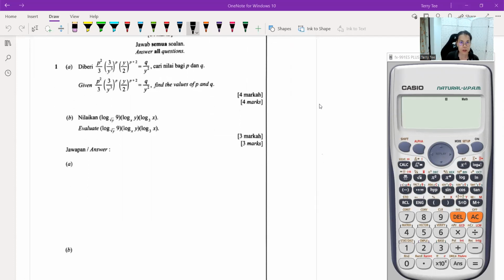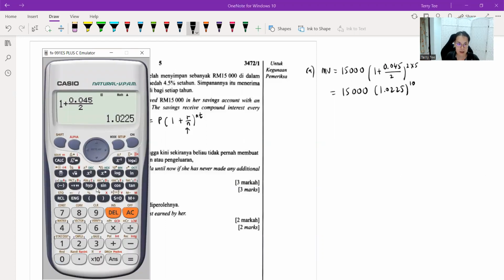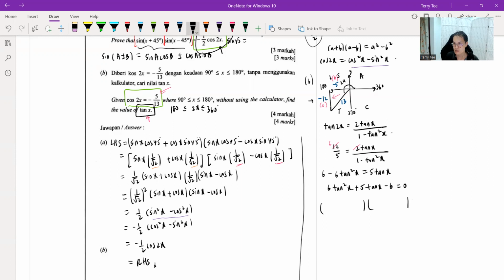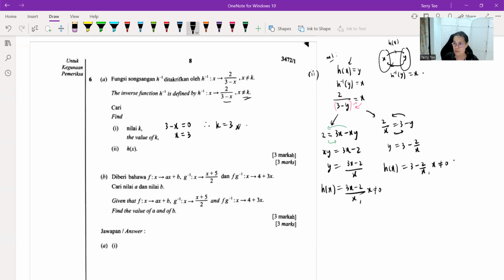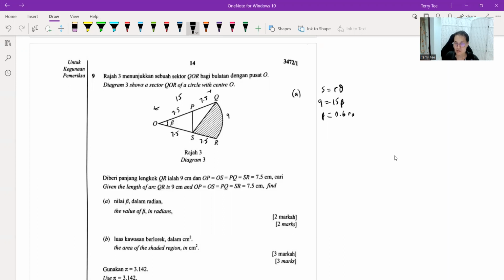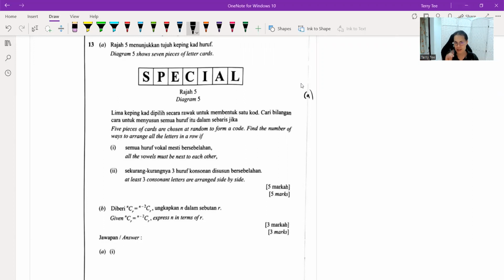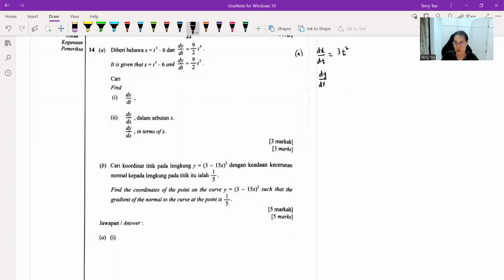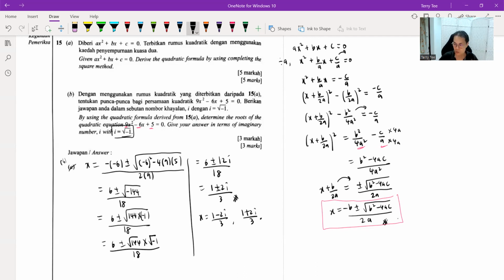SPM ADD MATH TRIAL PAPER 2022 SELANGOR SET 1 PAPER 1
0:00 - Intro
0:17 - Q1 Form 4 Chapter 4 Indices, Surds and Logarithms
6:52 - Q2 Form 4 Chapter 3 Systems of Equations
9:38 - Q3 Form 4 Chapter 5 Progressions
15:25 - Q4 Form 5 Chapter 6 Trigonometric Functions
25:06 - Q5 Form 4 Chapter 7 Coordinate Geometry
30:45 - Q6 Form 4 Chapter 1 Functions
36:56 - Q7 Form 4 Chapter 6 Linear Law
39:50 - Q8 Form 4 Chapter 8 Vectors
44:53 - Q9 Form 5 Chapter 1 Circular Measure
47:59 - Q10 Form 4 Chapter 2 Quadratic Functions
50:34 - Q11 Form 5 Chapter 3 Integration
53:35 - Q12 Form 5 Chapter 5 Probability Distributions
56:43 - Q13 Form 5 Chapter 4 Permutations and Combinations
1:07:44 - Q14 Form 5 Chapter 2 Differentiation
1:13:39 - Q15 Form 4 Chapter 2 Quadratic Functions